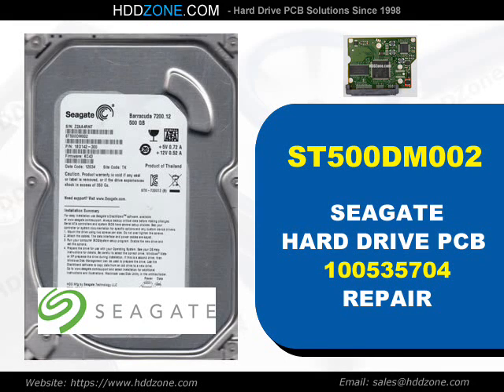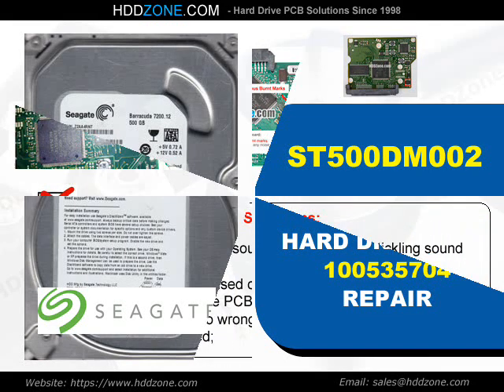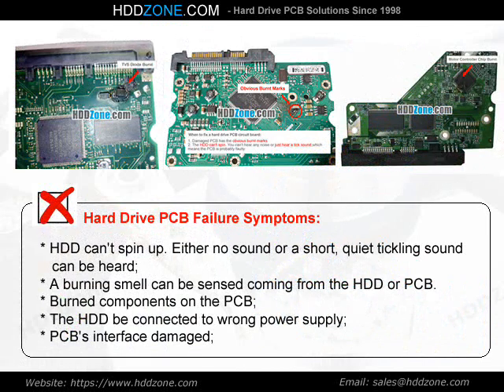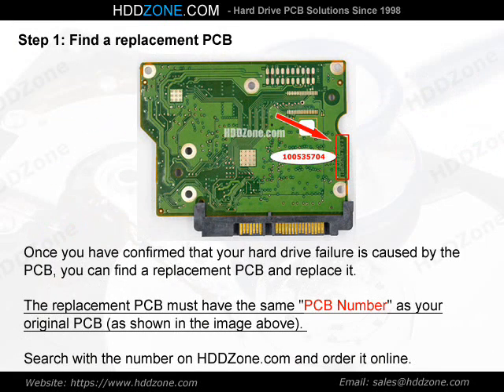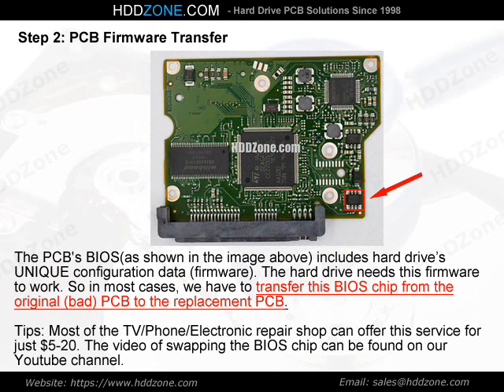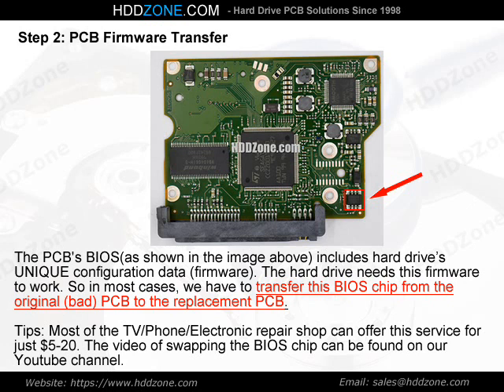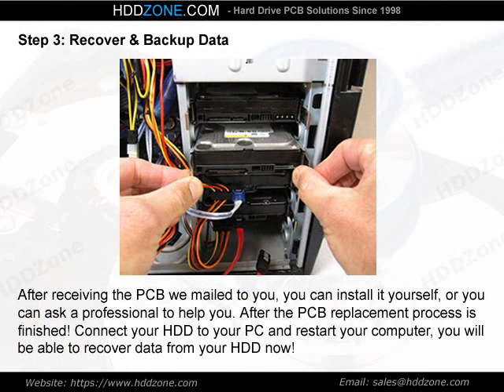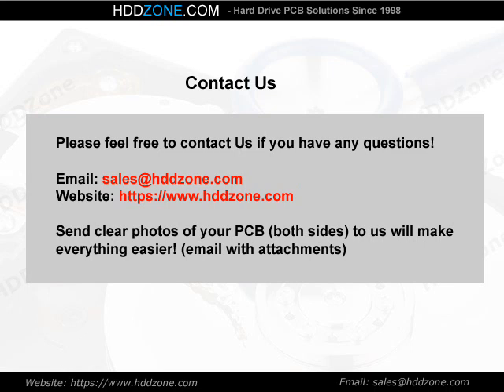ST500DM002 Seagate HDD PCB Repair 100535704